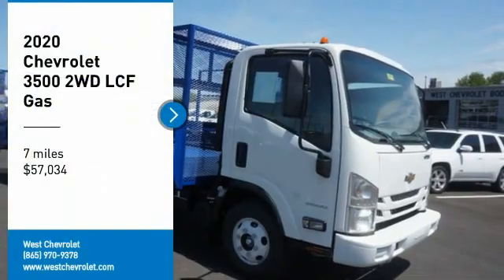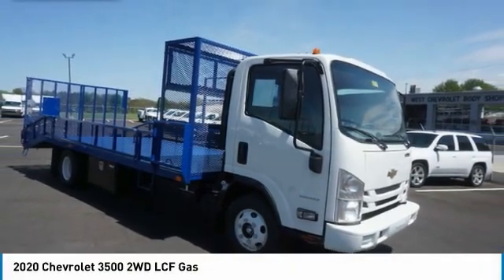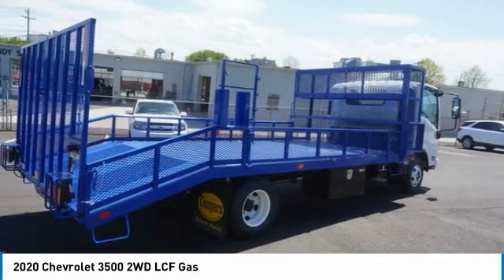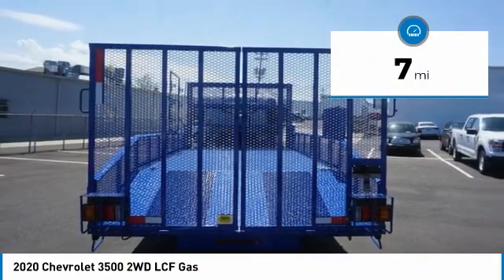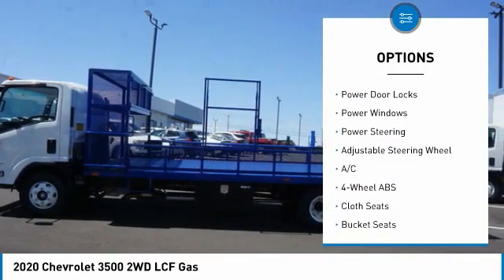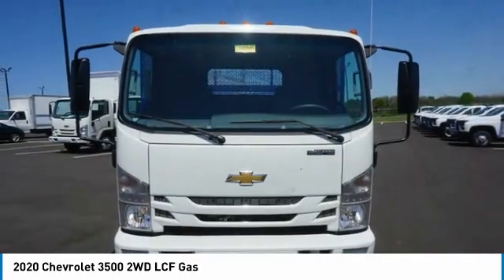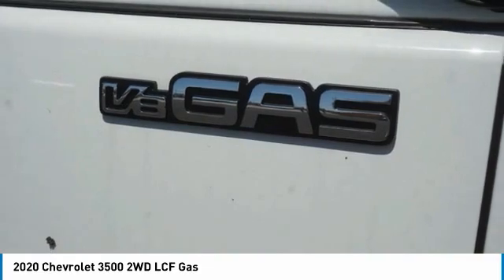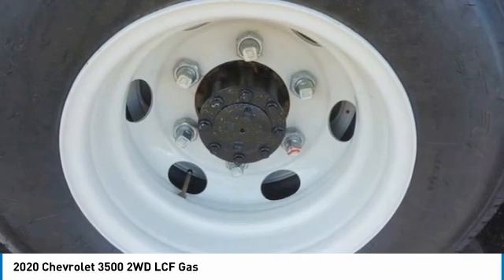2020 Chevrolet 3500 Alcoa TN 208949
2020 Chevrolet 3500 2WD LCF Gas

West Chevrolet
3450 Airport Highway